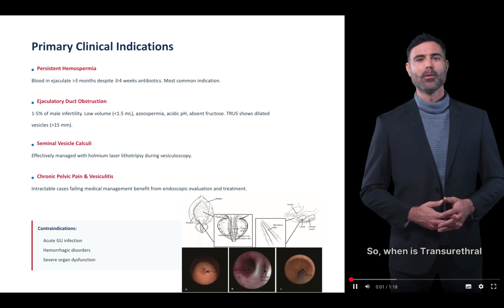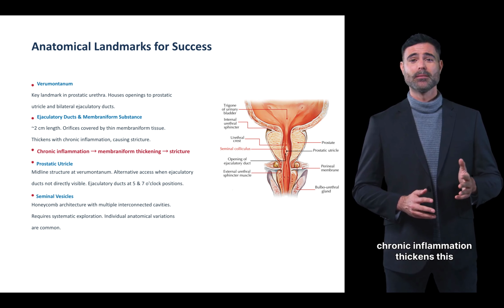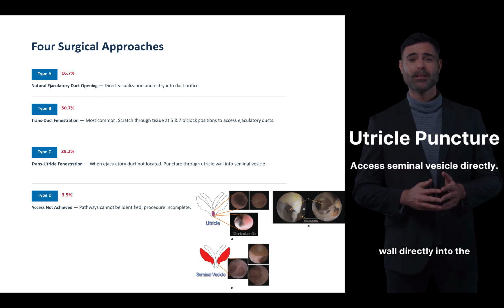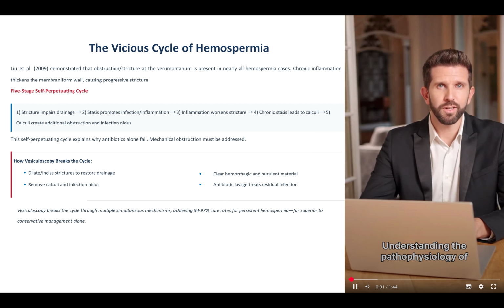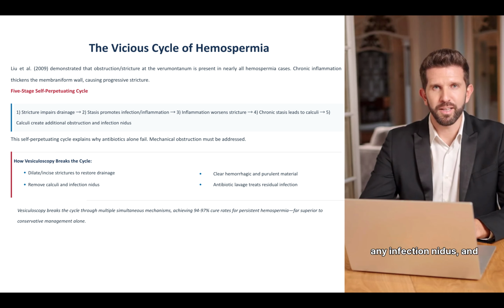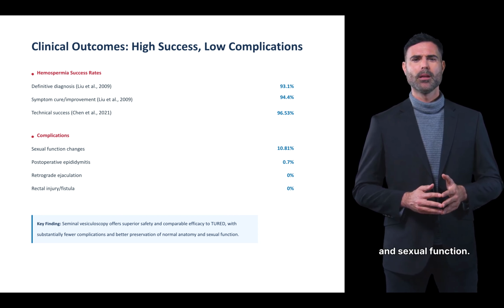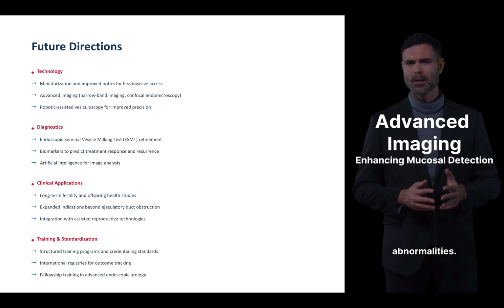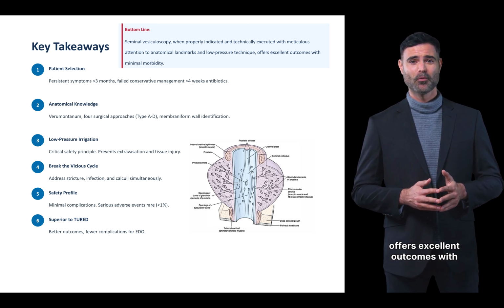UCI ANDROLOGY 2026: Transurethral seminal vesiculoscopy